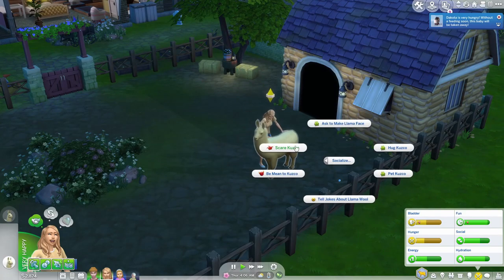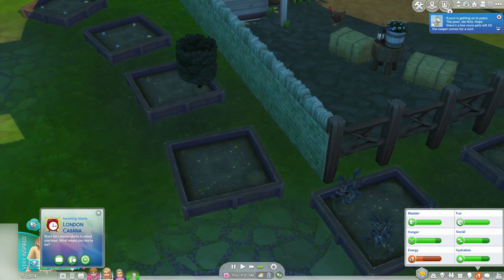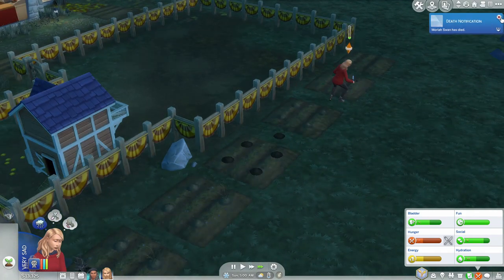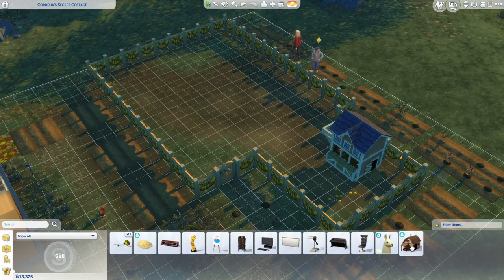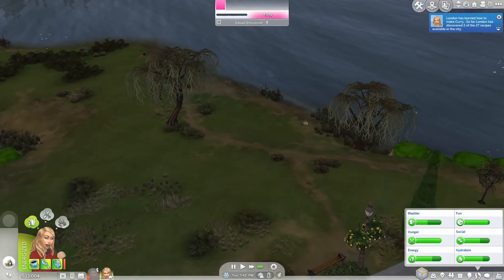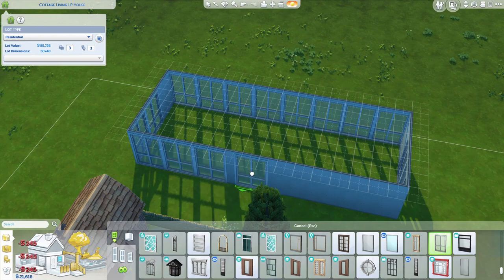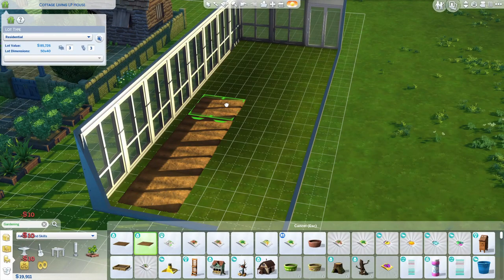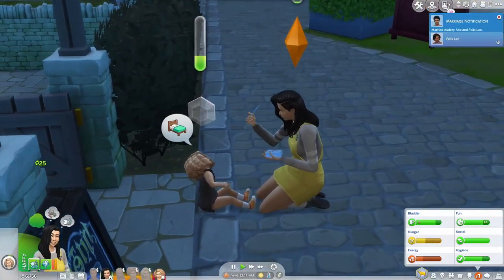The Sims 4 Farmer Build: How To Make The Perfect Farmer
The Sims 4 Farmer Build with the new cottage living EP.
0:00 Intro
0:26 Disclaimer
0:34 Why Farm
0:58 Gardening basics
1:09 Animals
1:16: Llamas and cows
1:47 Chickens
2:10 Evil chickens
2:17 Eggs
2:36 Animals and gardening
3:03 Oversize crops
3:26 Croppin' for Profit
4:11 What wild animals mean for you
5:00 Building the perfect farmer
5:30 Creating the perfect farmer
5:55 Use the club system
6:30 Simple living lot challenge
7:00 Fishing
7:44 Greenhouse
8:22 How to use children
9:05 How to combine these tips
9:39 outro